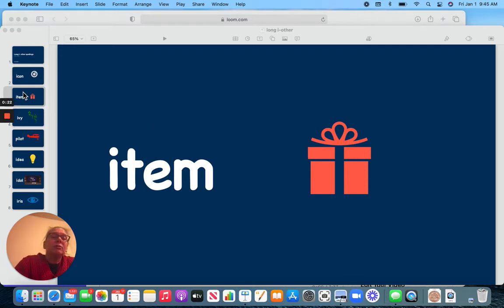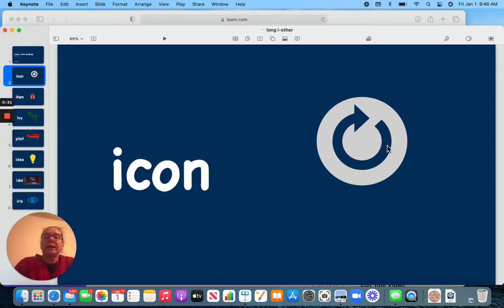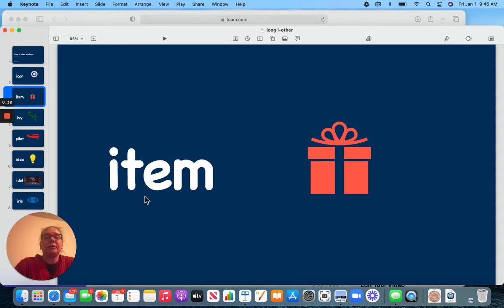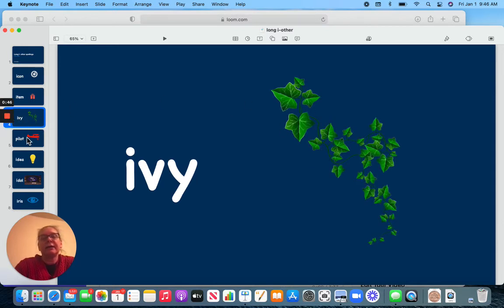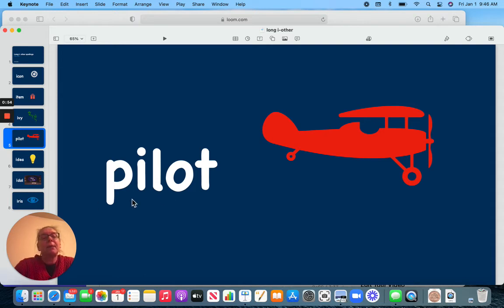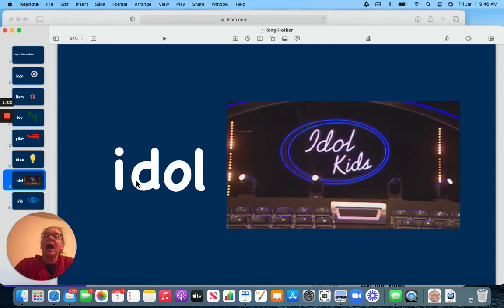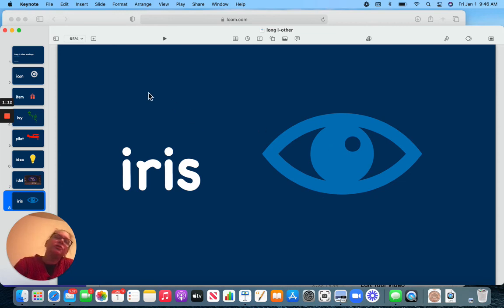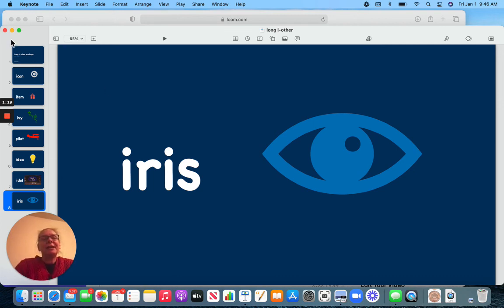other long I words